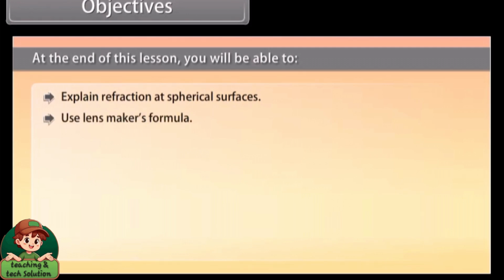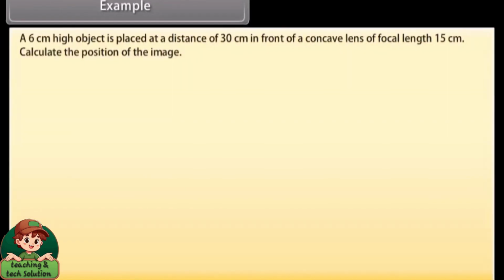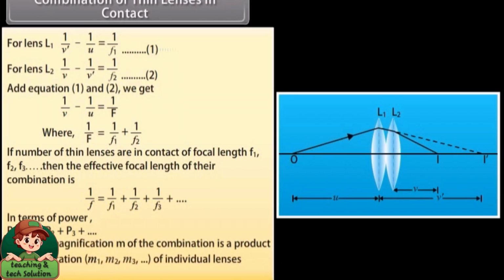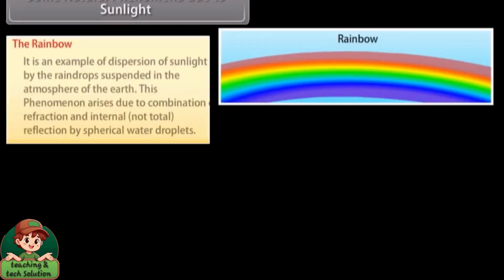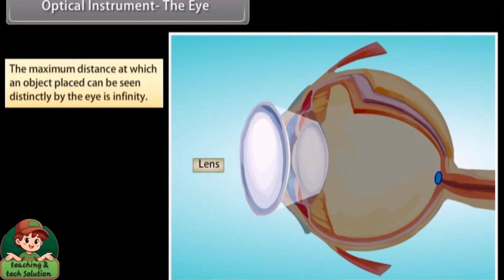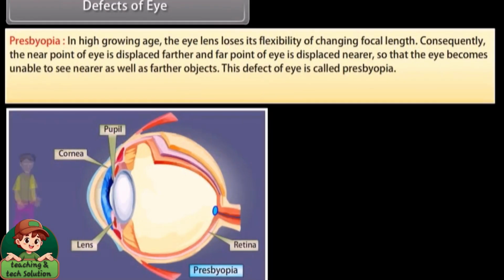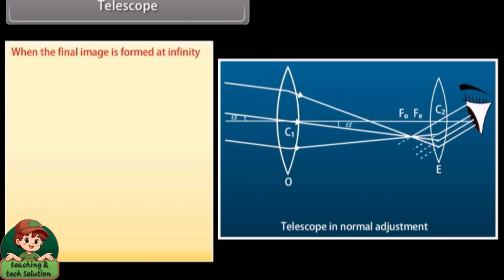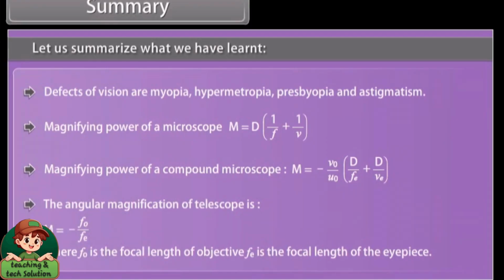Ray Optics And Optical Instruments - Part 2, Grade 12th Physics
( किरण प्रकाशिकी एवं प्रकाशिक उपकरण) भाग - 2

Grade 12th
Physics